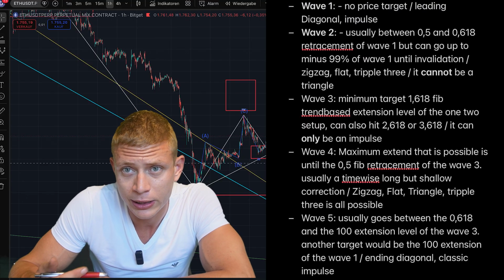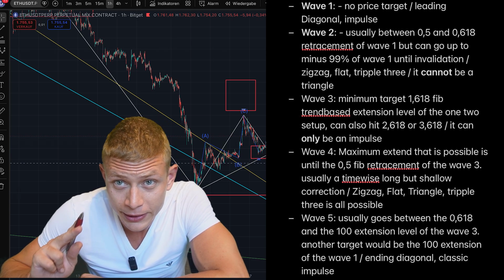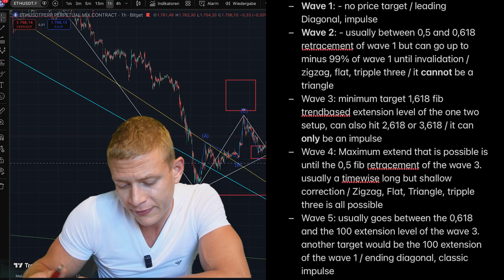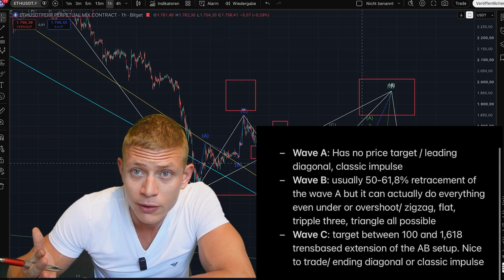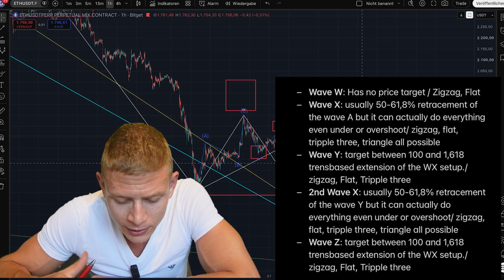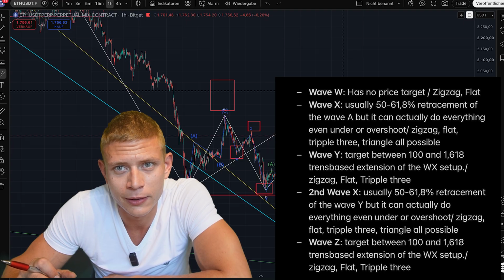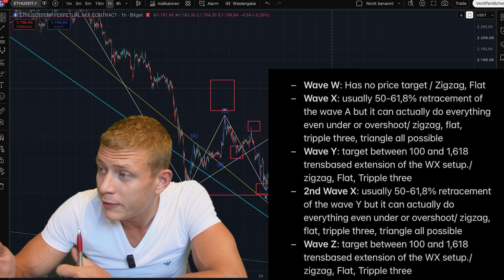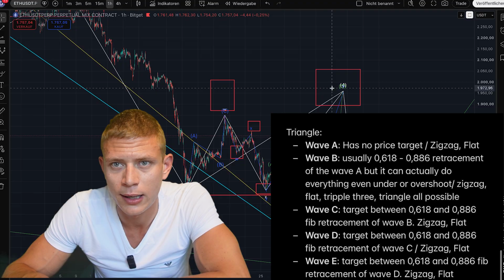Trading Marathon Day 34 / Elliottwave Pricetargets